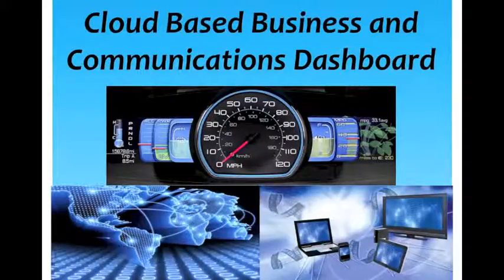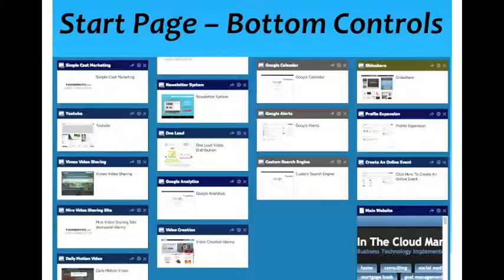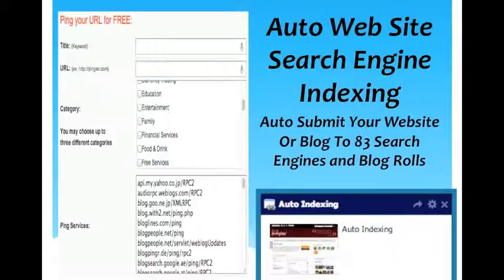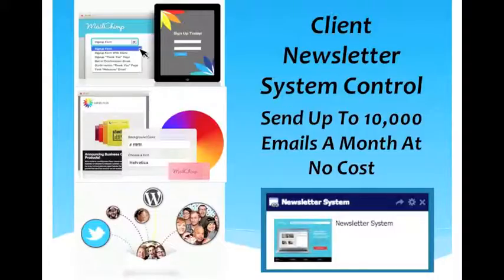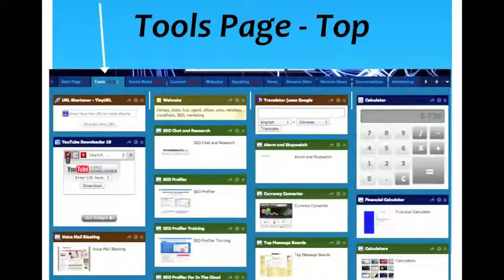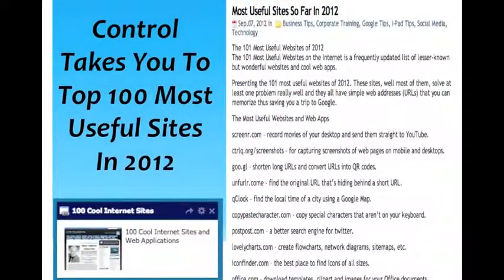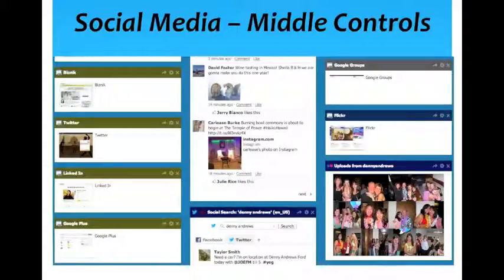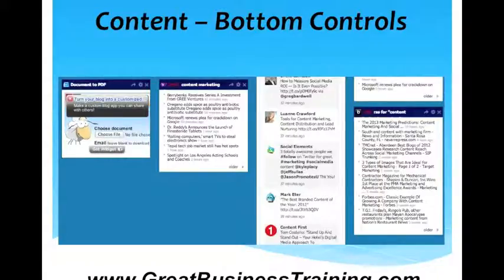Dashboard Overview Extended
Extended Cloud Dashboard Overview